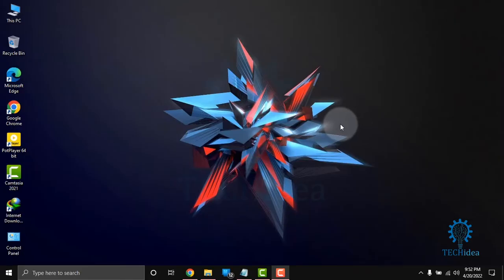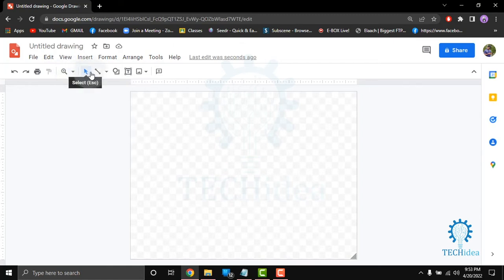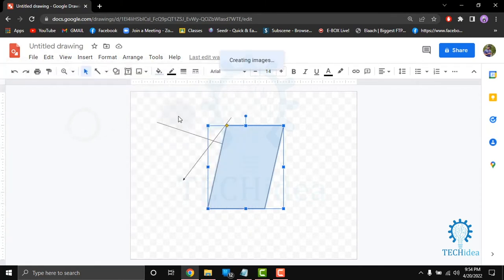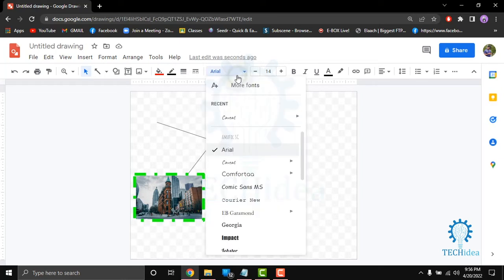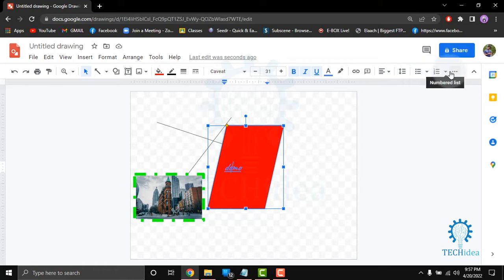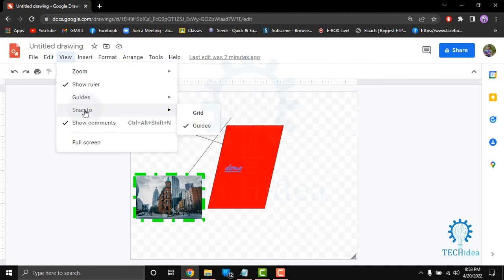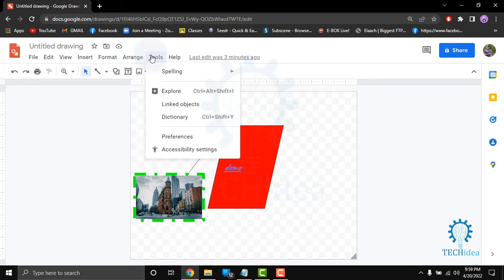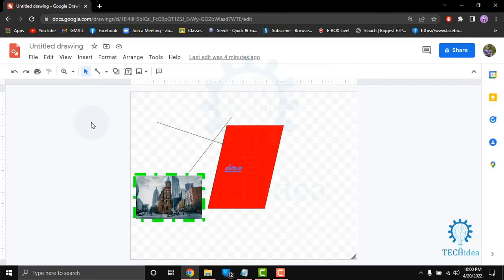How To Use Google Drawing 2024 [New Method] (Quick & Easy Guide)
How To Use Google Drawing 2022

How To Use Google Drawing,
how to use google drawing on ipad,
how to use google drawing on chromebook,
how to use google drawing in the classroom,
how to use google drawing to make a logo,
how to use drawing tool in google docs,
how to use the drawing tool in google slides,
how to use paint format in google drawing,
how to use drawing in google docs,
how to use drawing tablet in google classroom,
youtube how to use google drawing,
how to use google drawings on phone,
how to use google drawings to make a poster,
how to use word art in google drawings,